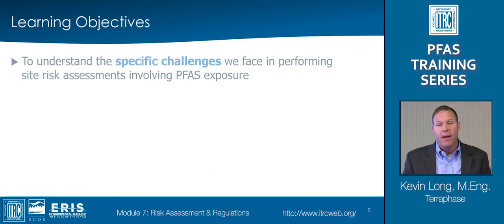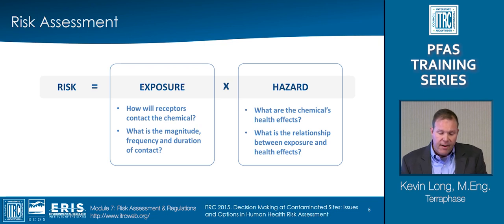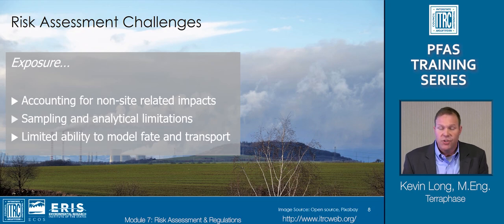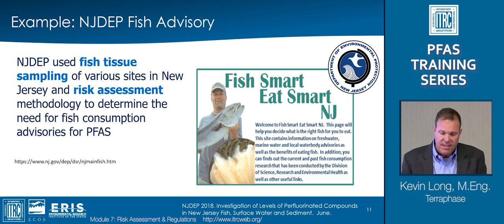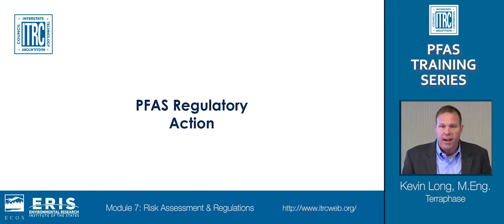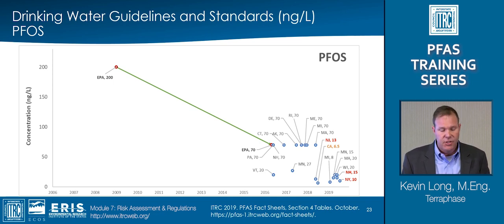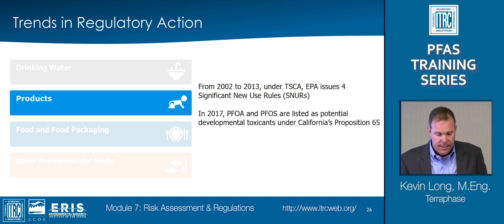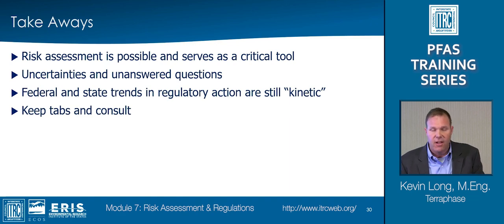PFAS Risk Assessment and Regulations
Because the state of knowledge and regulatory approaches for PFAS continue to evolve rapidly, ITRC’s goal is to periodically review and update the PFAS resources. The videos posted here were developed in fall 2019.

ITRC does not endorse any products or brands mentioned in the videos.

ABOUT THIS VIDEO:
The purpose of this video is to assist the viewer in understanding the specific challenges associated with assessing and characterizing the potential risks to human and ecological receptors exposed to PFAS in the environment.  The video also provides a brief overview of various federal and state PFAS-related regulatory actions in the US, as of the fall of 2019. The area of state and federal regulatory action is evolving rapidly.

ABOUT THE ITRC PFAS TEAM:
The ITRC PFAS Team was established in 2017 and has developed a series of fact sheets, tables of technical information and data, and a technical document that help regulators and other stakeholders improve their understanding of the current science regarding per- and polyfluoroalkyl substances (PFAS). PFAS are a large and complex class of anthropogenic compounds whose prevalence in the environment have become an emerging, worldwide priority in environmental and human health. This series of training modules provides an overview of the information included in the ITRC technical resources. We encourage you to view all of the training modules and explore the PFAS Web-Based Technical and Regulatory Guidance Document that is published